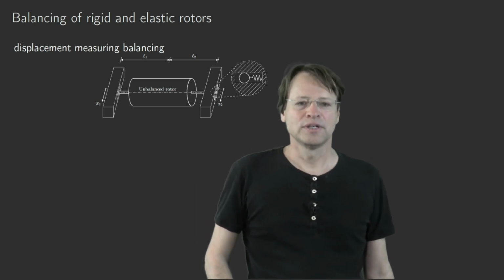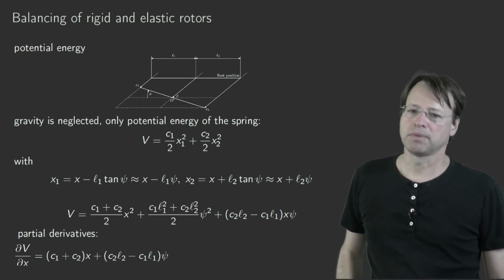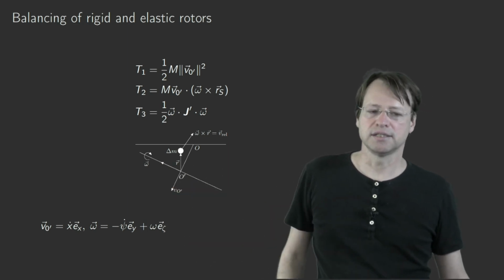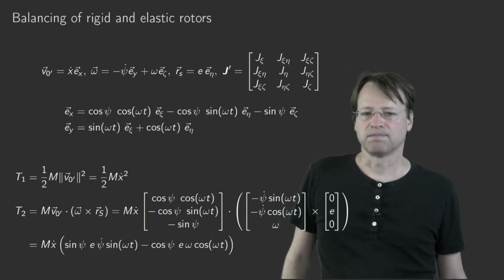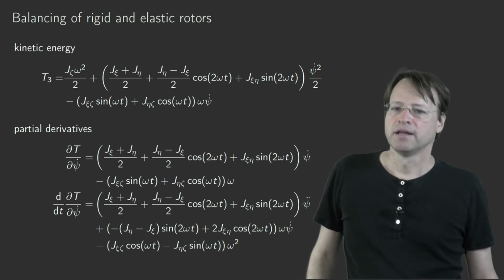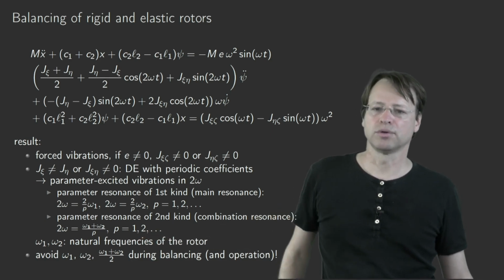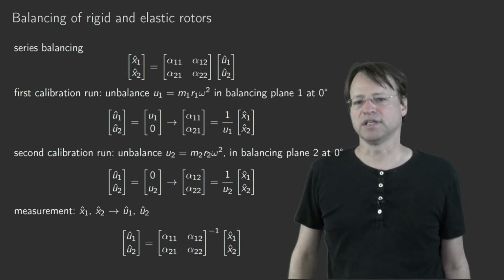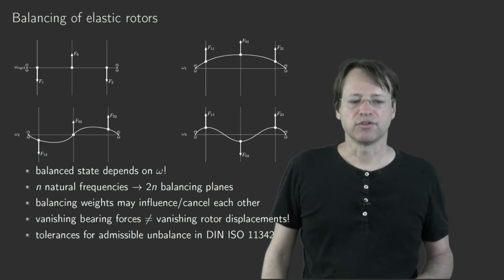MD I - 11: Balancing of rigid and flexible rotors - Part 2